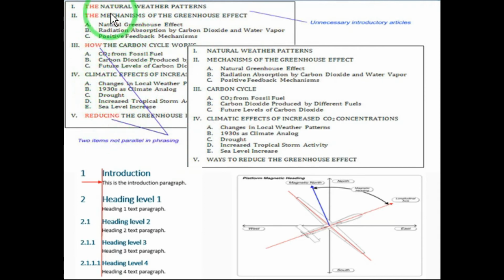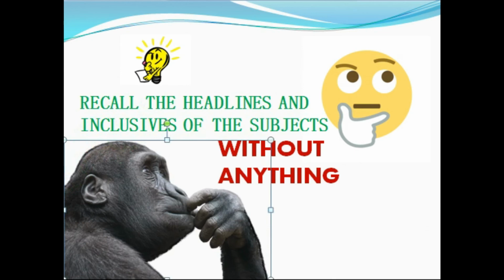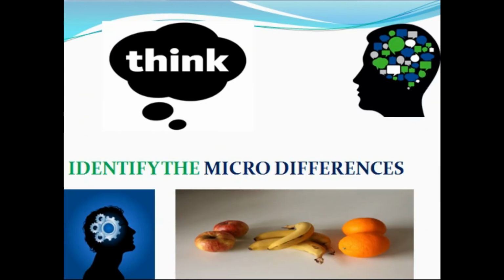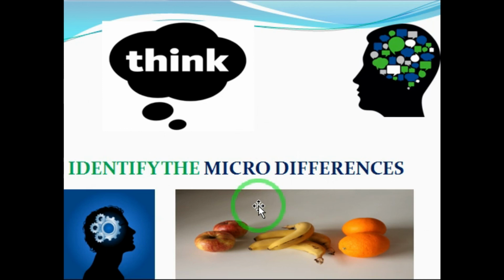3 golden ideas for learning fast?/HOW TO STUDY/Secrets to Memorize Things Quicker Than Others.Exam?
Only 3 best idea for studying and memorizing anything in a simple manner.
If you follow these 3 ideas ,what you like then you can definitely achieve the aim.For example if you become a doctor or any then you can become by using these 3 methods. Psychologically many of the researchers prescribed more methods including these 3 methods.I have selected these 3 methods because of these 3 methods are golden methods for any exams to easily handle.